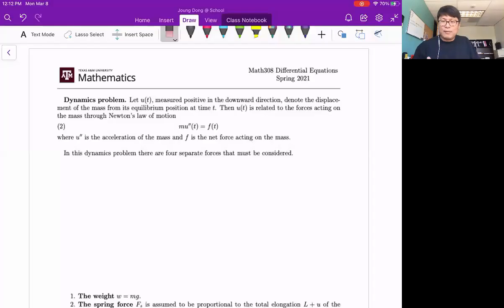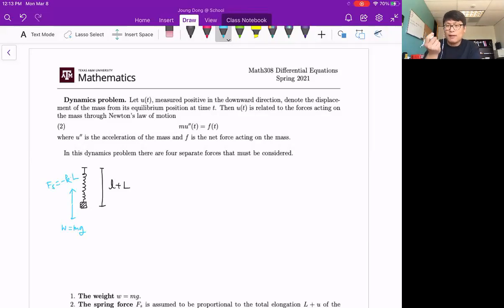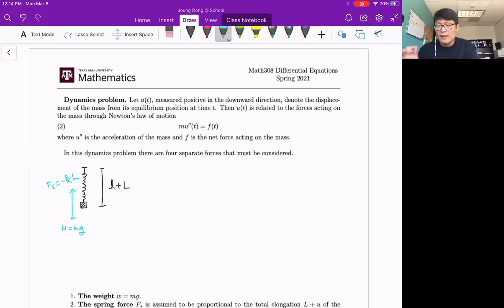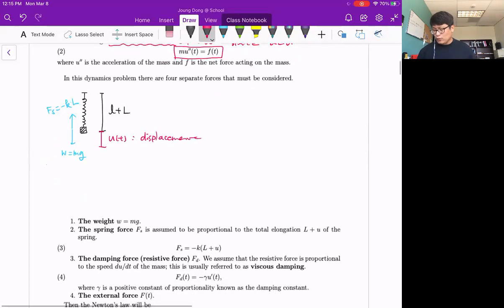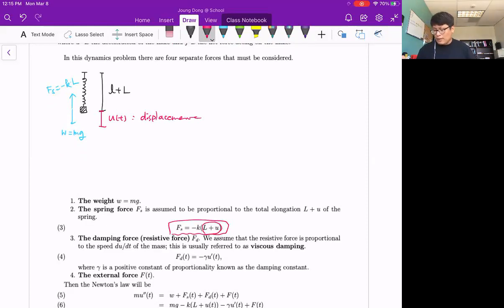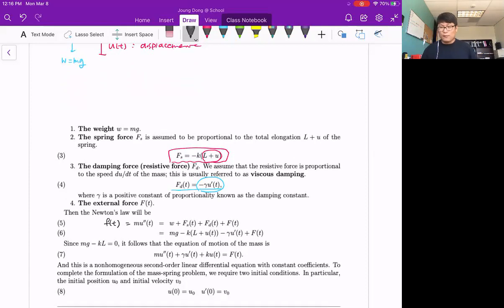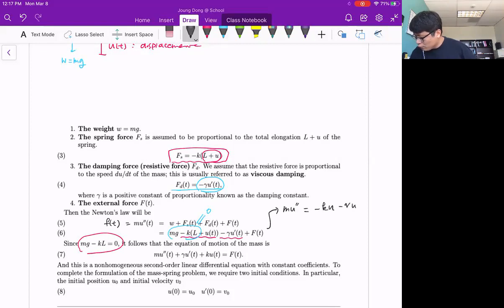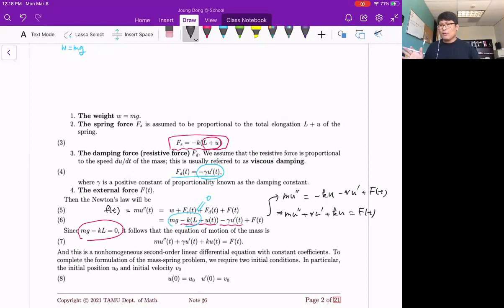M308 Differential Equations - Motion of Spring dynamics